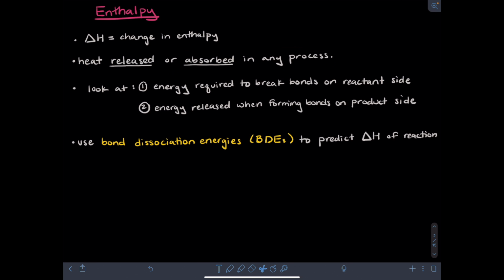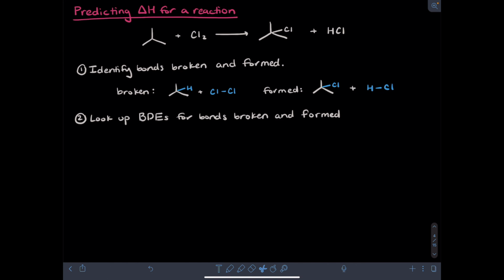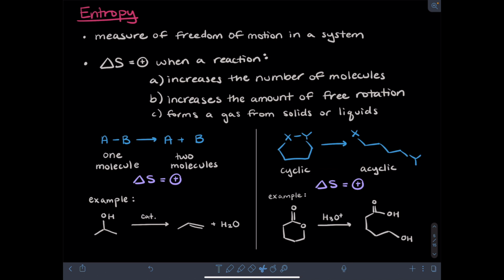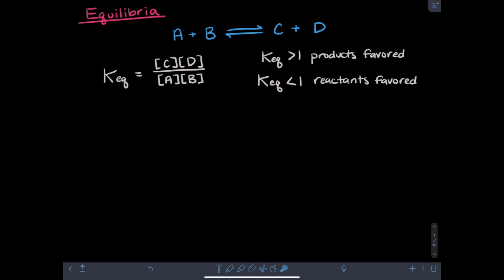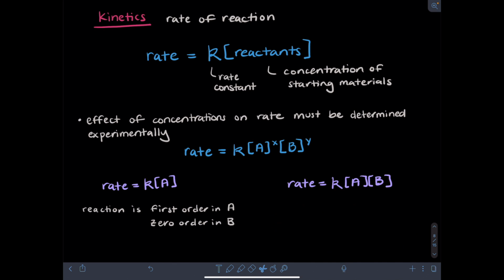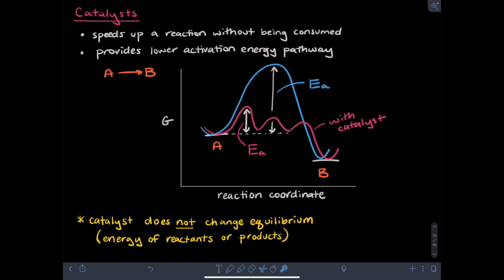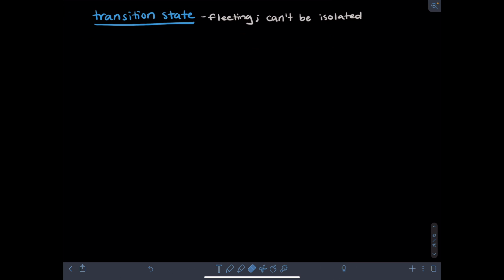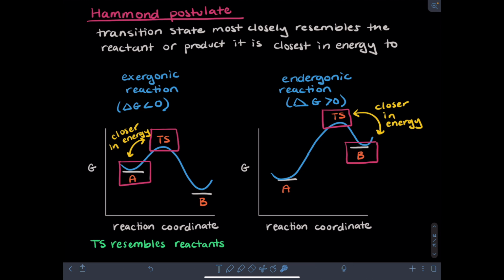Reactivity I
Thermodynamics, Kinetics, & Reaction Coordinate Diagrams

0:00 Enthalpy
5:36 Entropy
8:25 Gibbs free energy
13:18 Kinetics
18:23 Kinetics vs thermodynamics
19:40 Reaction coordinate diagrams
23:15 Hammond postulate